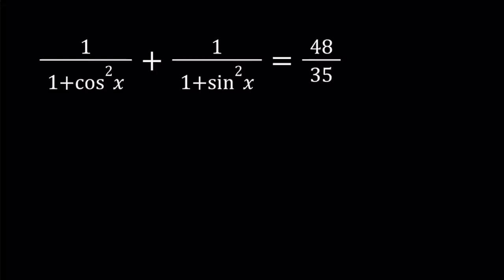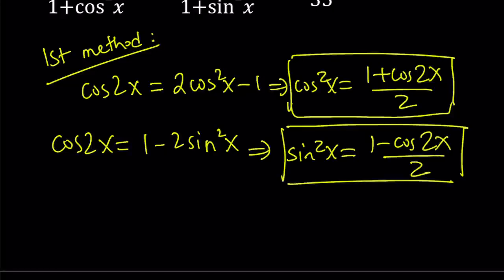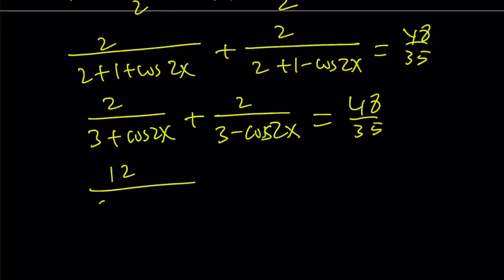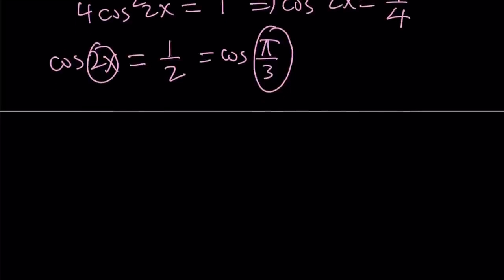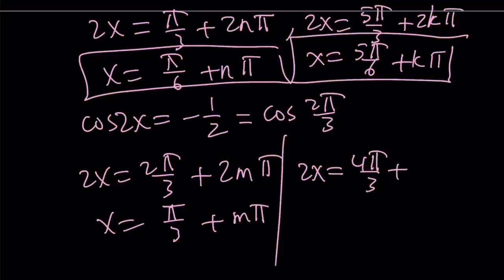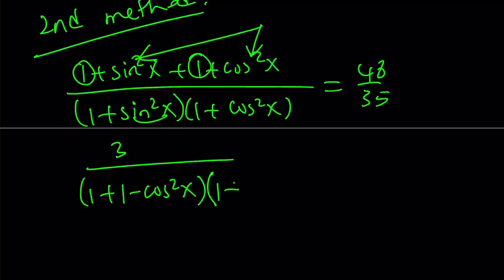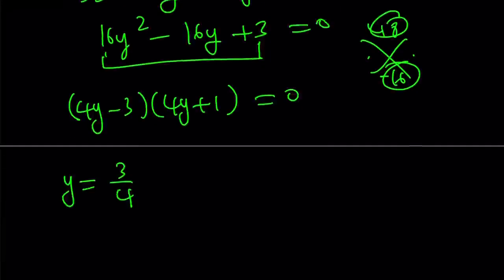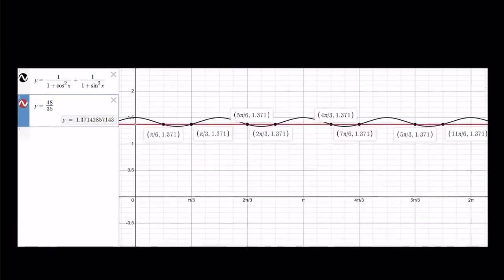A Cool Trigonometric Equation